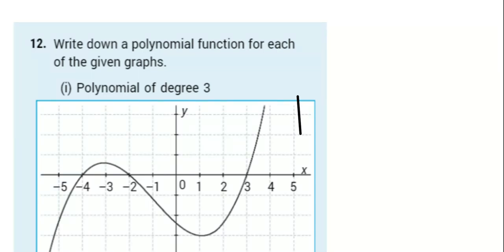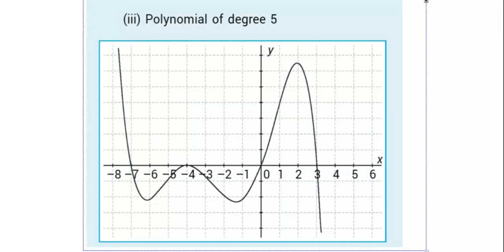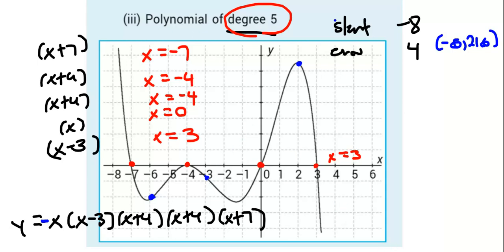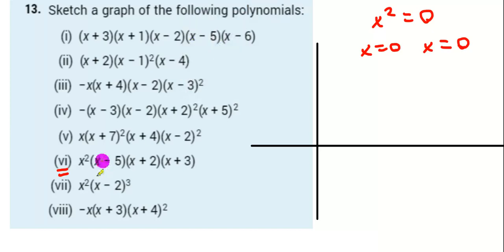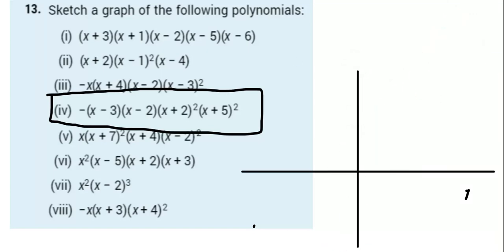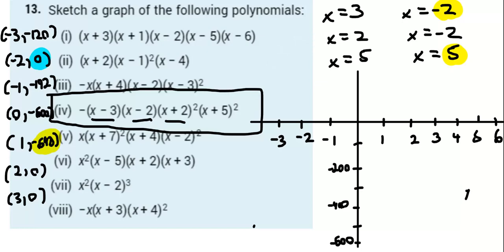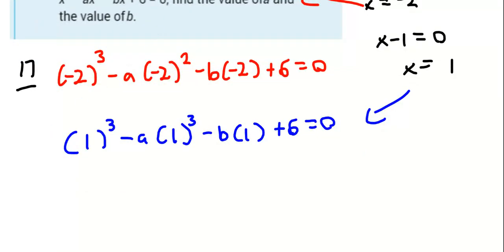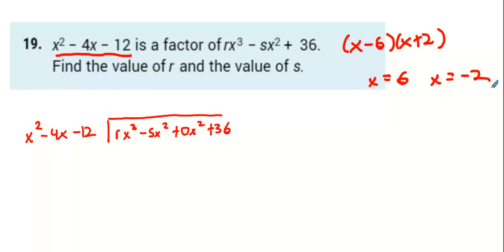act 4 a ch 2 6 q12q13q17q19